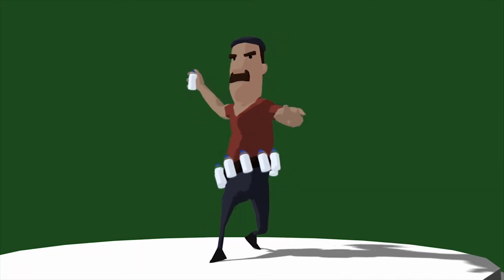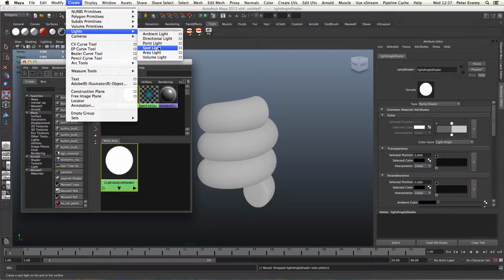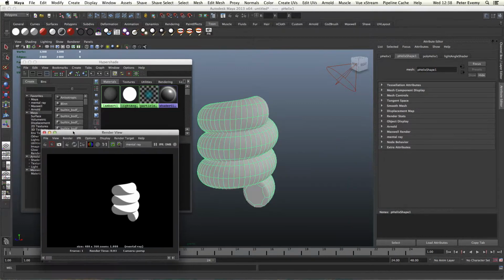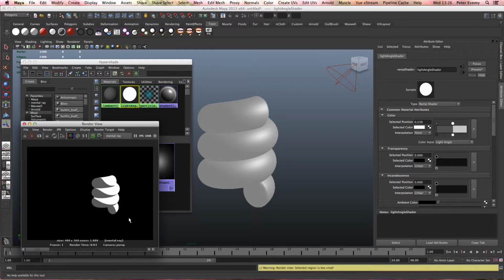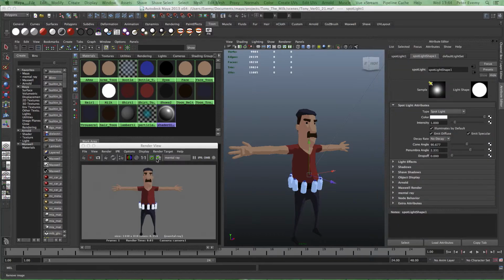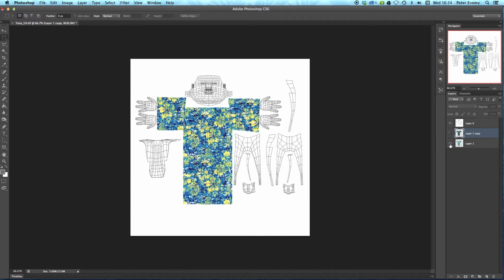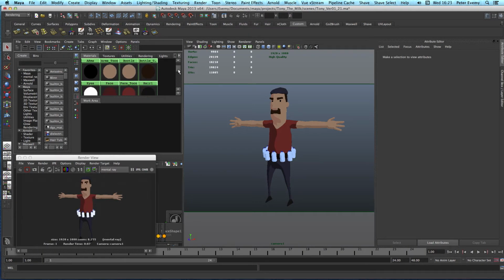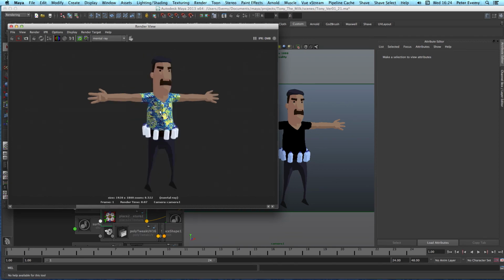Toon Shading Tutorial in Maya (Basic)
I was recently asked about how I created a toon effect on one of my uni projects so I've created this tutorial which covers the process.
It covers how to set-up 2-tone light angled shaders, apply them to a character, and also how to add plug textures into them.
This tutorial assumes that you already have an understanding of Maya and can navigate around the software. A basic understanding of Photoshop is also required for texturing.